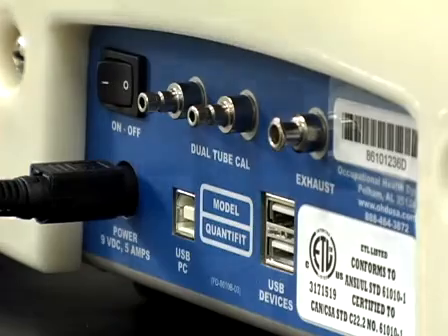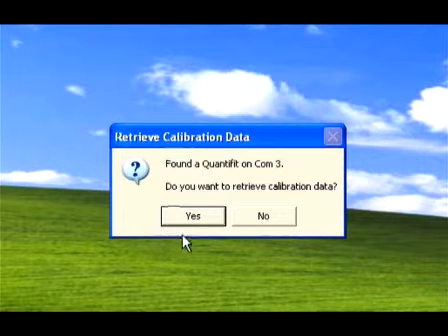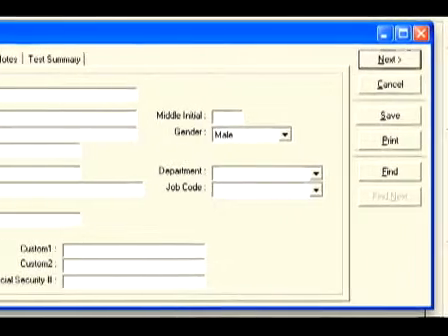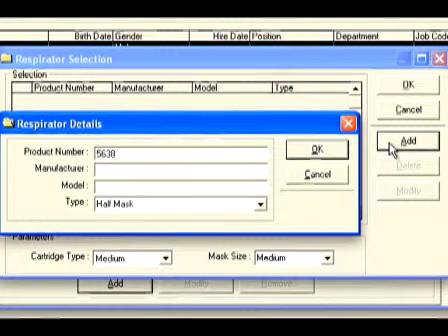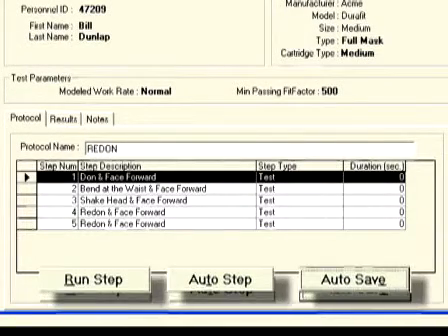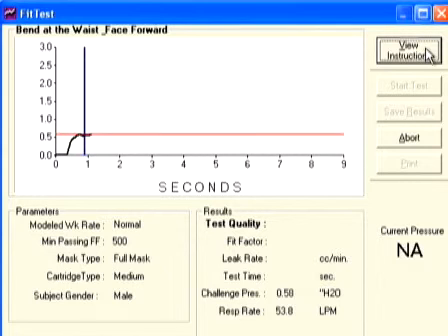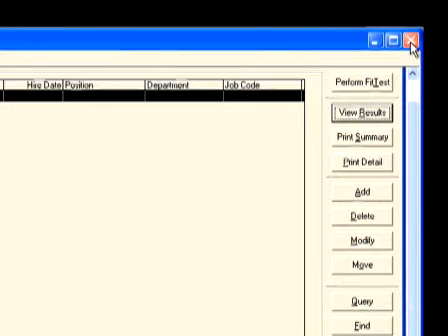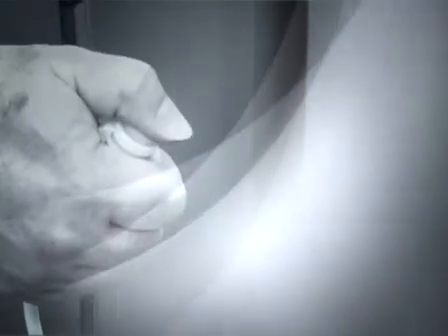OHD Quantifit Fit Tester - FitTrack Software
OHD Quantifit Fit Tester utilizes a specialized Windows compatible software for fit testing and reporting.